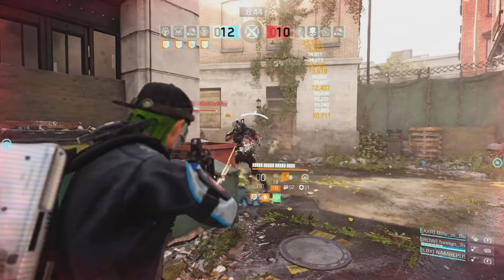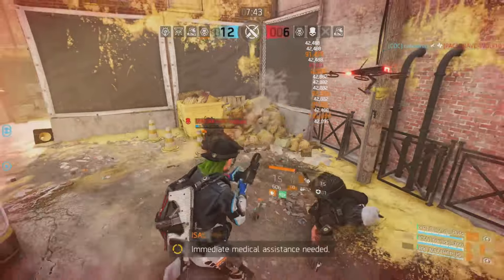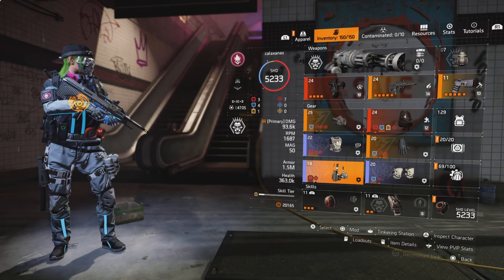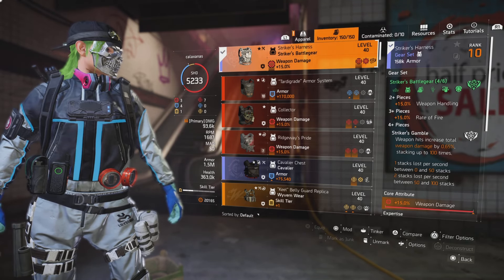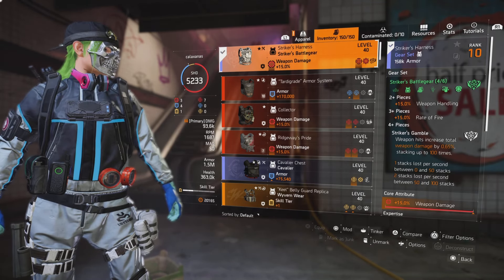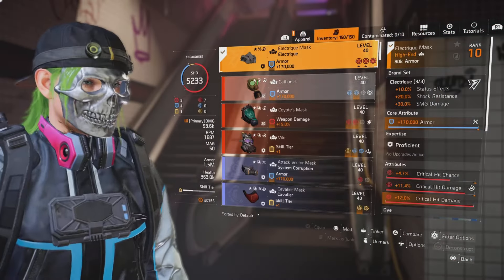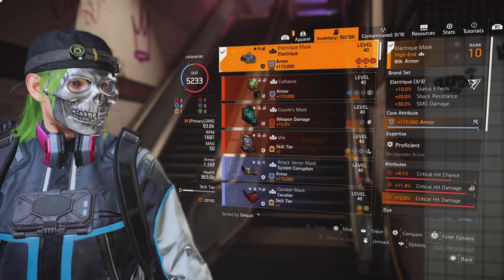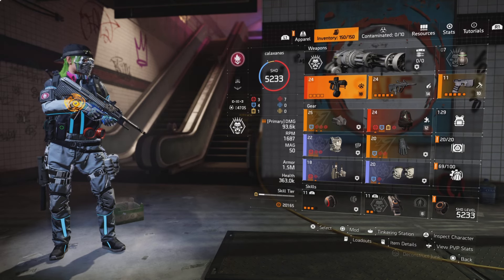I need help making this striker pvp build hit harder in Tom Clancy’s The Division 2 TU20.1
I hope you guys enjoyed the video of The Division 2.

calaxanasgaming/home

This post is for criticism and news reporting purposes only.

dark zone